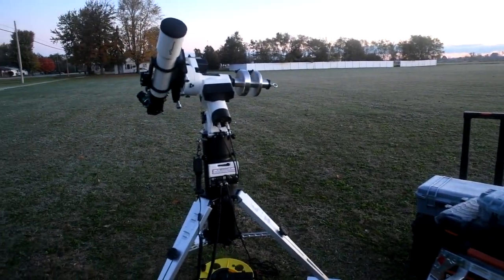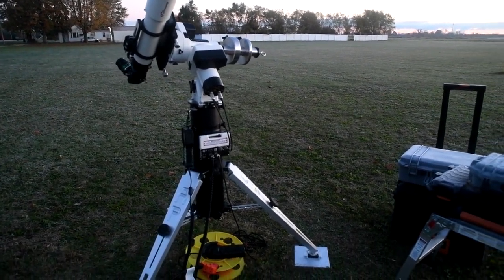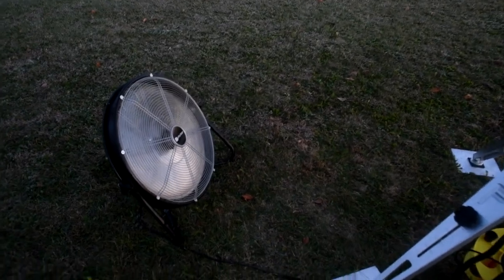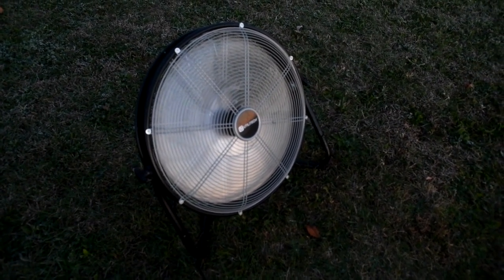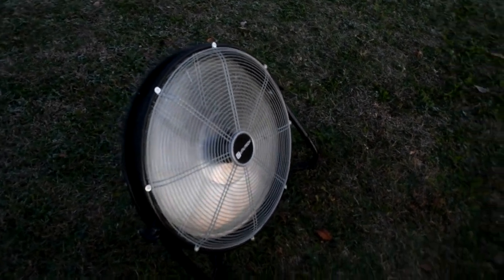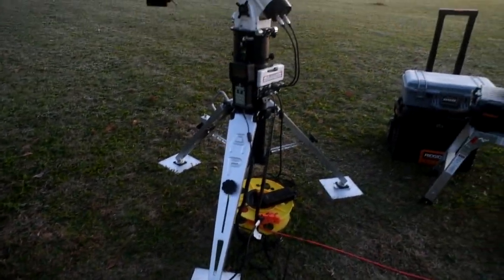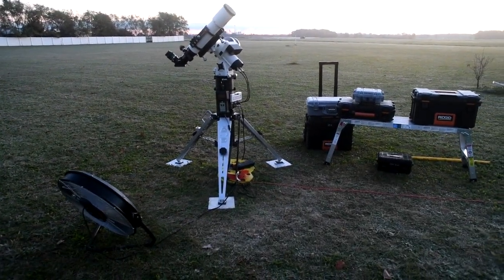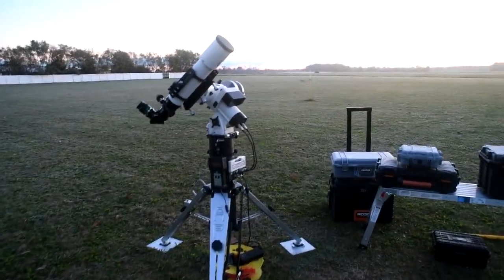Help Keep Moisture and Frost off your Telescope Equipment at Night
A fan running on low will help keep frost and moisture off your telescope equipment at night.